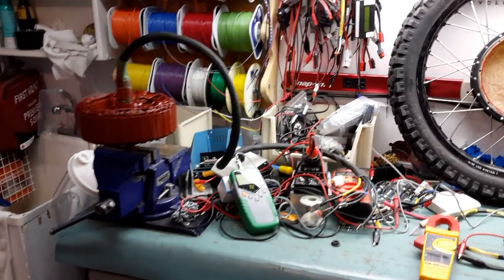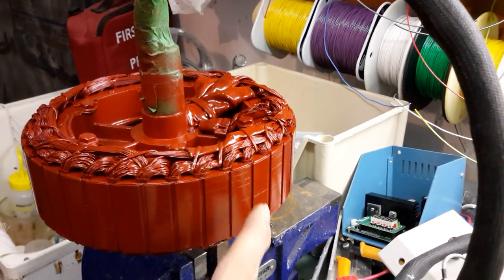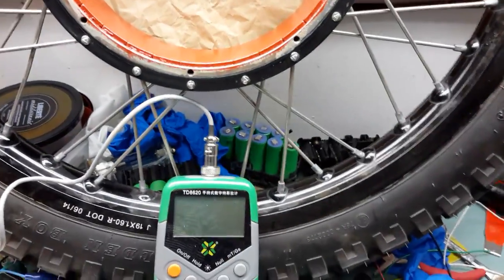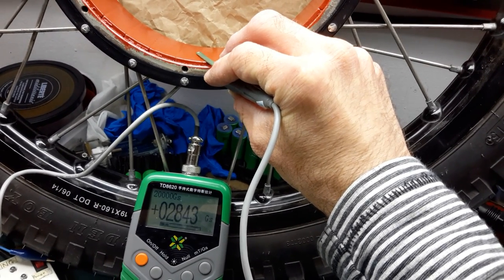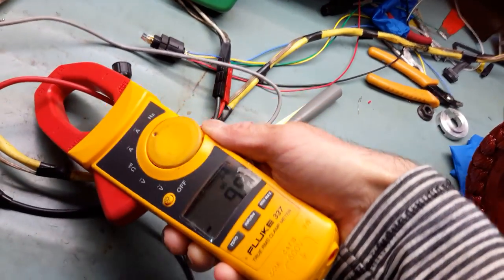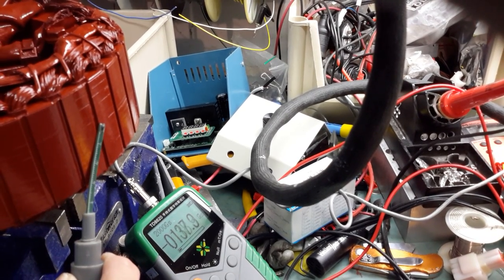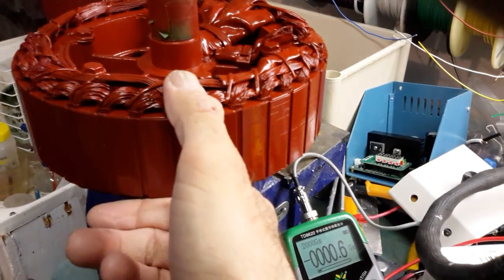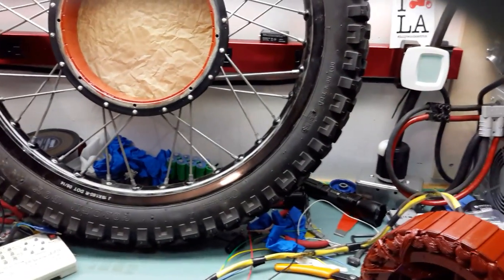Magnetic Field of ebike a hubmotor QS205 50H 4T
Gaussmeter is from ebay, model TD8620.

Motor is QS205-50H 4T

state of magnets: before restauration, was damaged by rust and maybe temp but impossible to tell as no temp sensor was connected by the owner.

The magnets type are 35HS and specs are these:

note from the mabnufacture:
"Note: QS Motor could work 120 ℃ in half an hour without damage.
Conservative Suggestion (Setting of Controller)
When it's 130 ℃ inside of motor (in 30s), the current should be limited 50%.
When it's 150 ℃, the controller shut down.
When it drop down to 110℃, the controller work again."